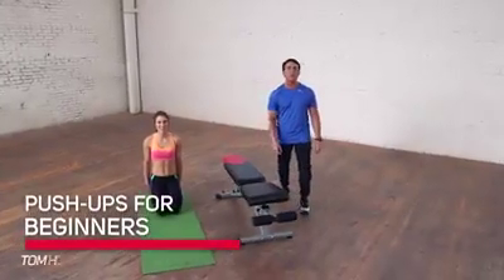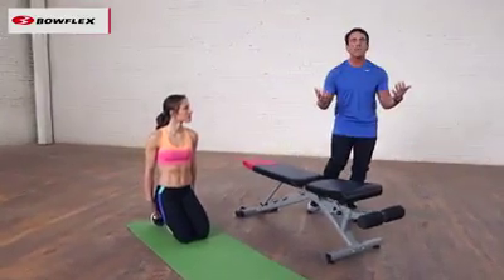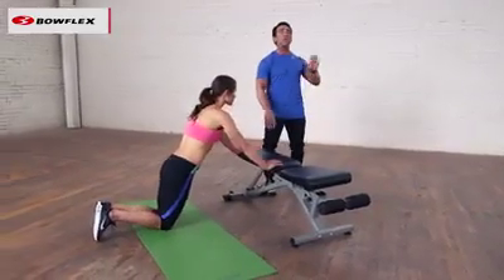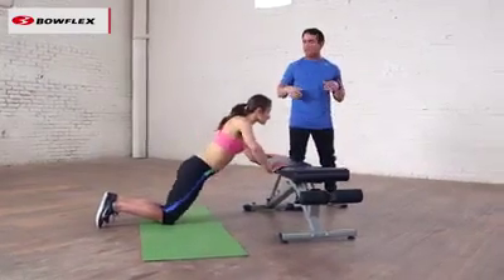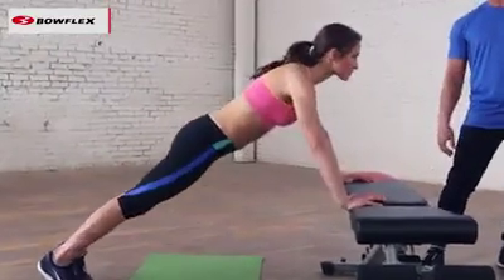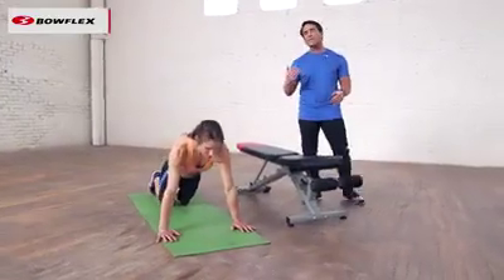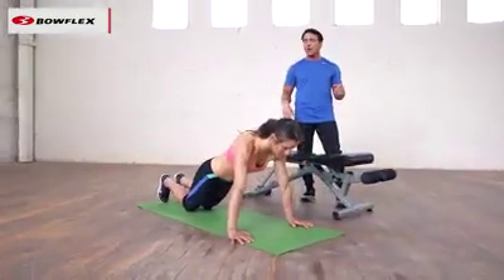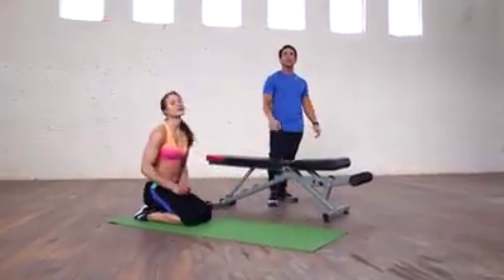Push Ups for Beginners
PainAtlanta.com - Chiropractor in Stone Mountain, Georgia

Push-ups are great exercise for strengthening your chest, back, shoulders, and arms. Here are a few variations for beginners.